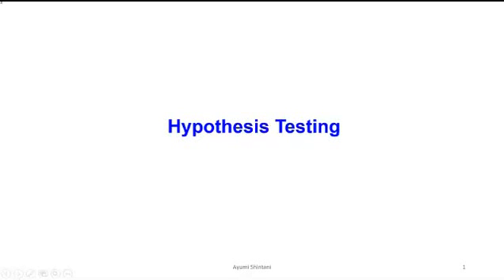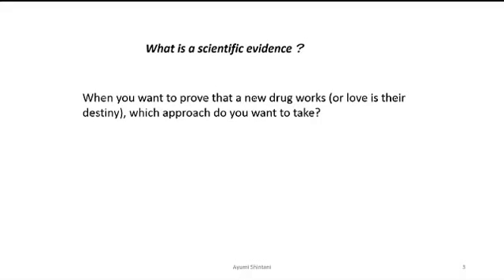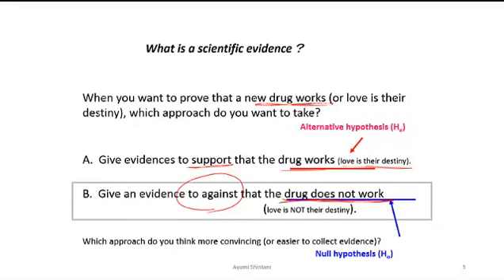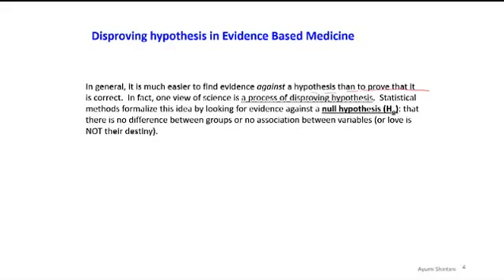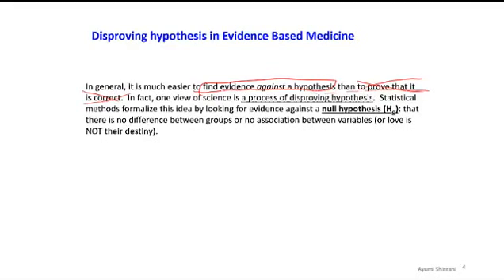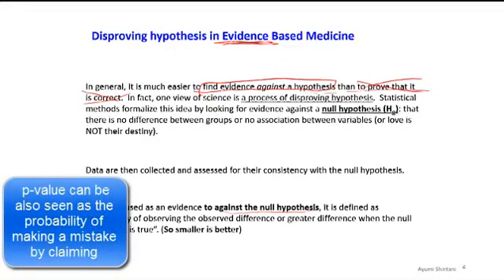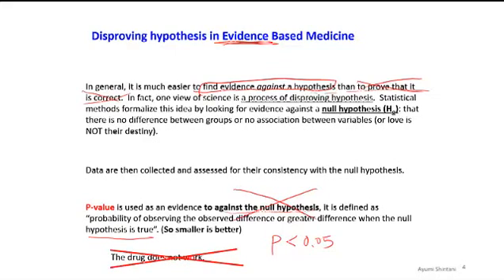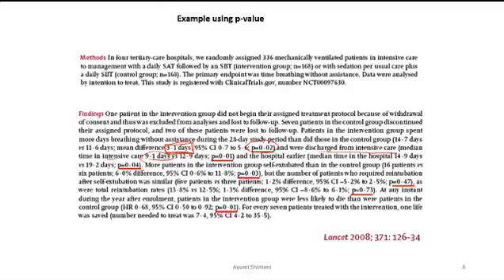Hypothesis testing and p-value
This video provide an easy introduction to concepts in hypothesis testing and interpretation to p-value